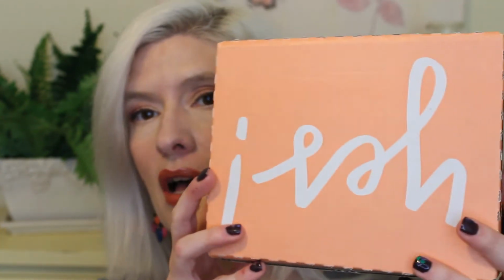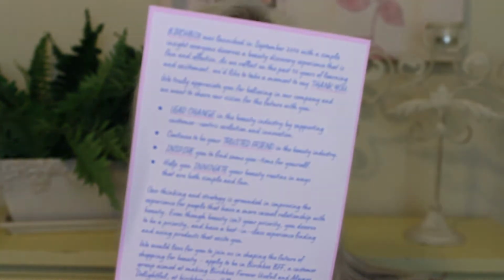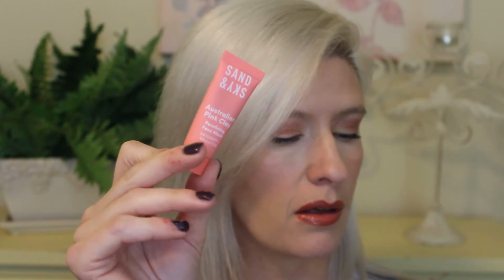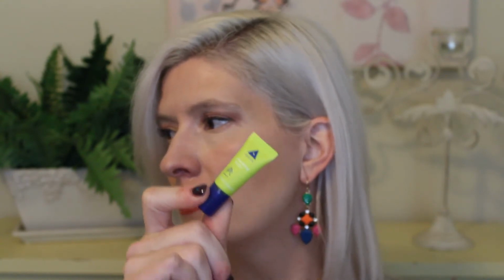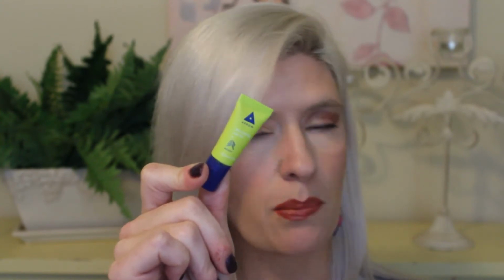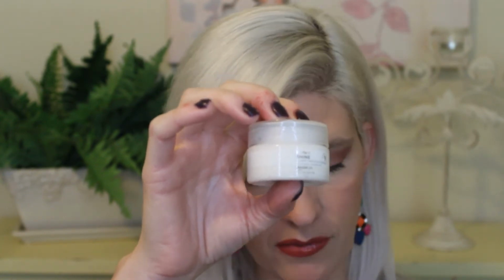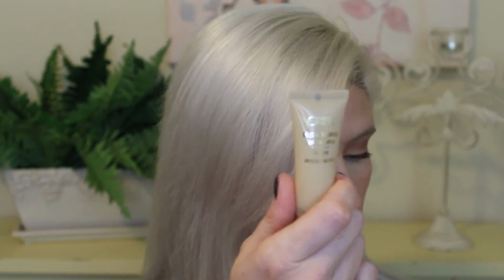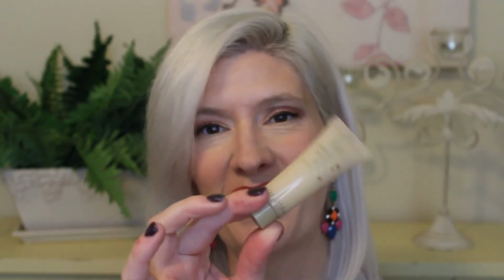SEPTEMBER BIRCHBOX ANOTHER MEH MONTH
Hi all
Not so sure Im going to keep this box...any feedback would help me a ton.  XOXO